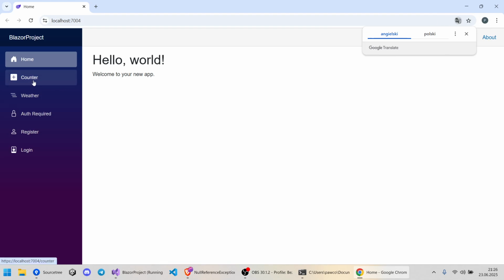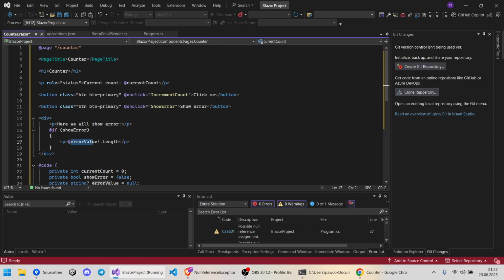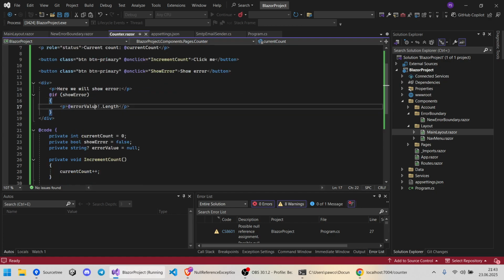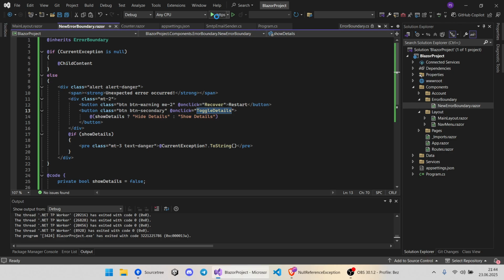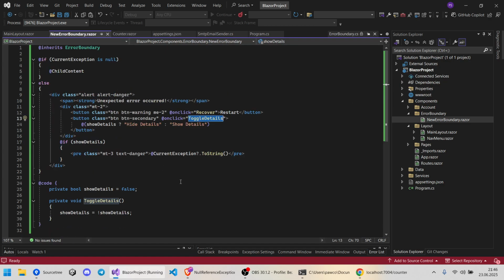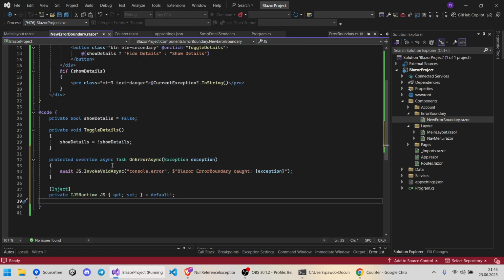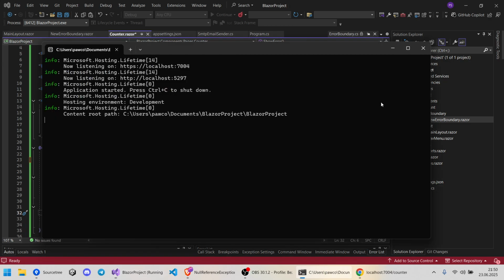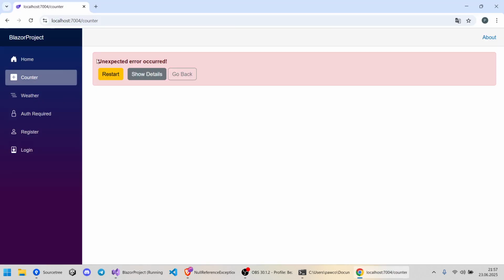Blazor App part 4 - Error Boundary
Project: Blazor Server App
.Net Version: 9

In this episode I show how to use Error Boundary to recover from unexpected errors

IMPORTANT: I forgot to mention that we also need to wrap @body with NewErrorBoundary.razor in the file called MainLayout.razor

0:00 Counter.razor template component
0:40 Counter.razor with ShowError()
2:00 App fails because of error
2:30 NewErrorBoundary.razor - I forgot to show it but you need to use NewErrorBoundary around @body in MainLayout.razor
3:44 Display NewErrorBoundary.razor at work
5:05 Add logs with IJSRuntime
6:26 What if error happens during loading of component
7:16 GoToMainPage() with NavigationManager